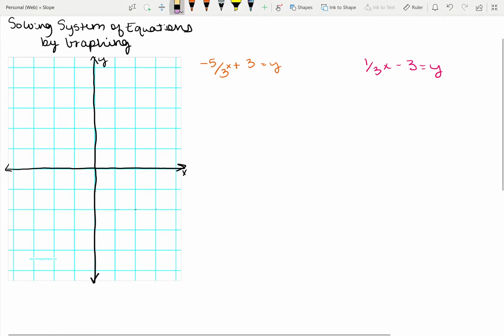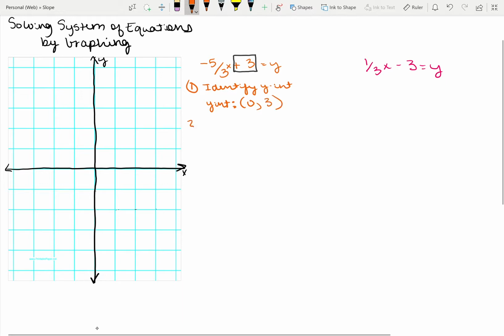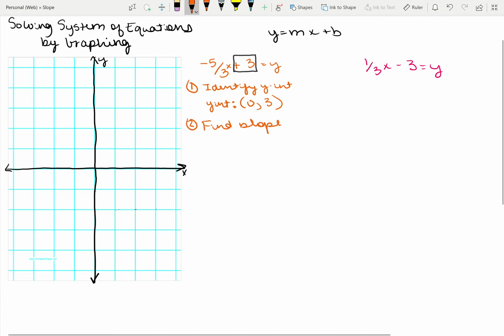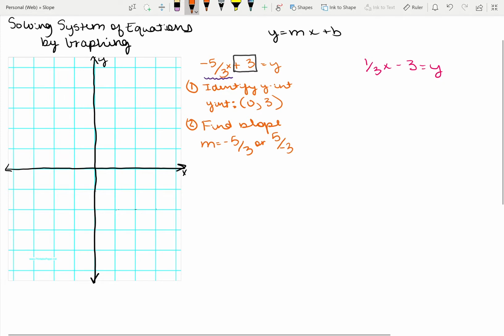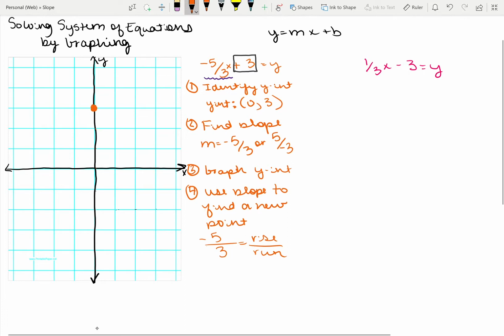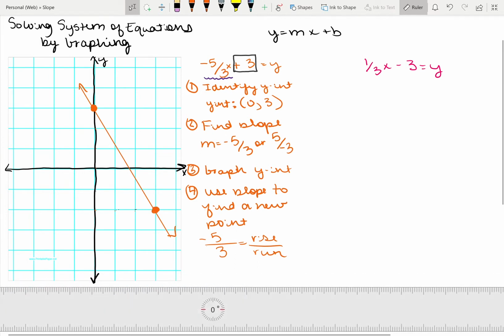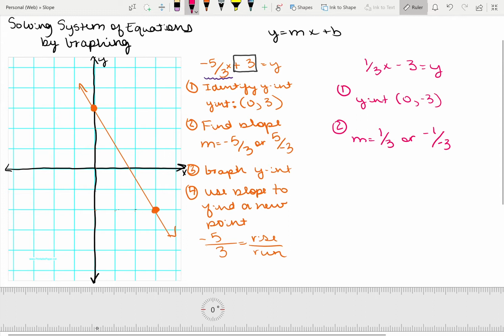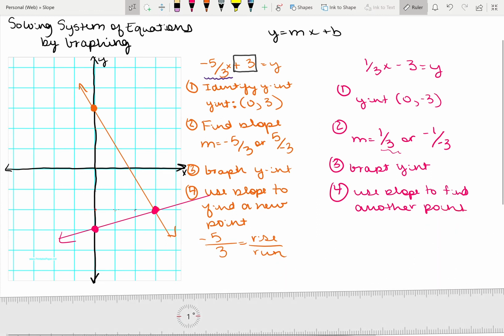Solving Systems of Linear Equations by Graphing - One Solution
Solving systems of linear equations by graphing to find one solution.